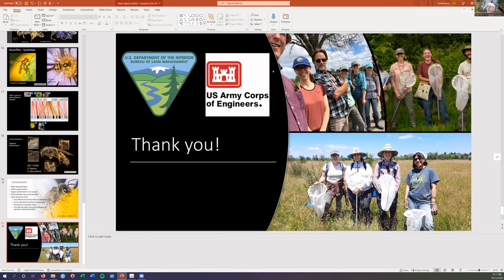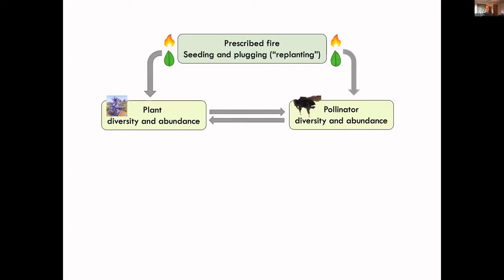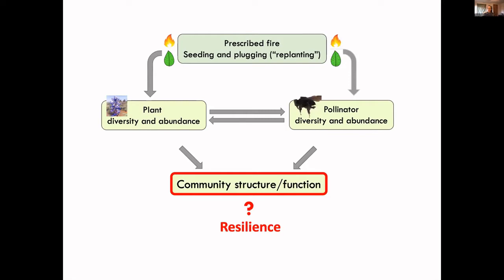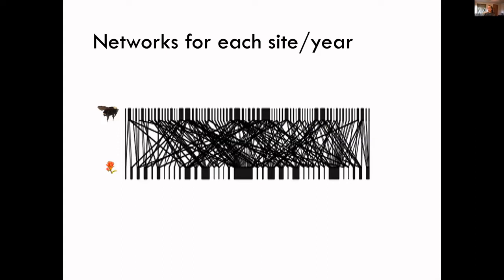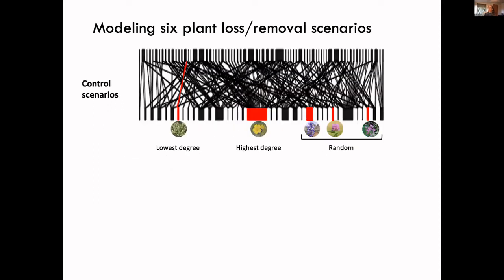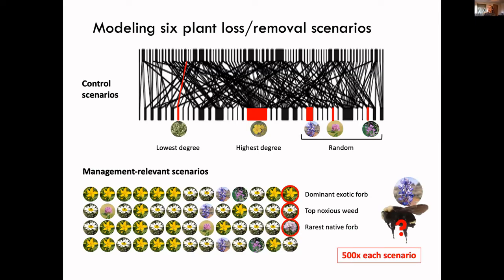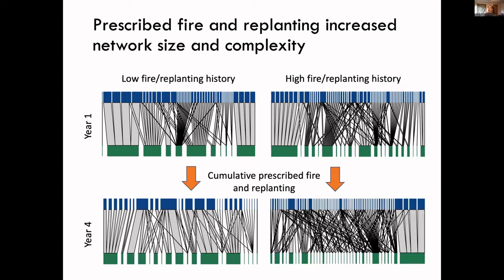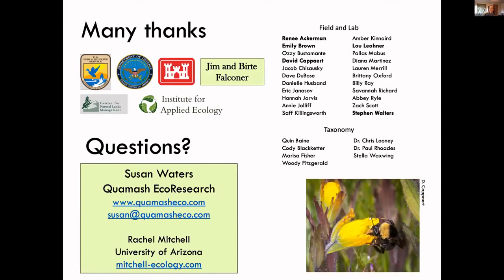Prescribed fire in grasslands increases plant-pollinator resilience to plant losses - Susan Waters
Susan Waters, a Research Ecologist with Quamash EcoResearch, presented on "Prescribed fire in grassland restoration is associated with increased plant-pollinator community resilience to plant species losses" during BeeCon 2022.

BeeCon 2022 was a hybrid conference for bee researchers around the world, hosted by the Centre for Bee Ecology, Evolution and Conservation (York University, Toronto, Ontario, Canada). 36 researchers from 6 continents presented on Oct 13 or 14, 2022 virtually or in-person.